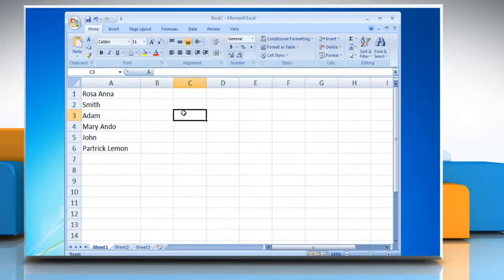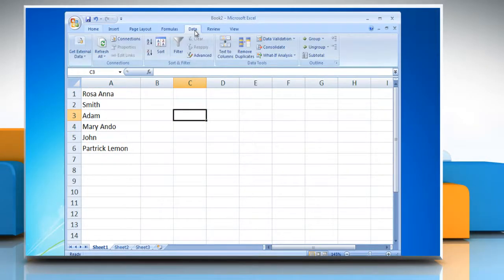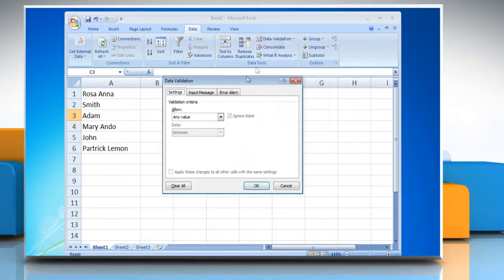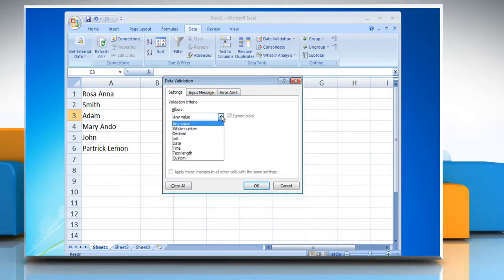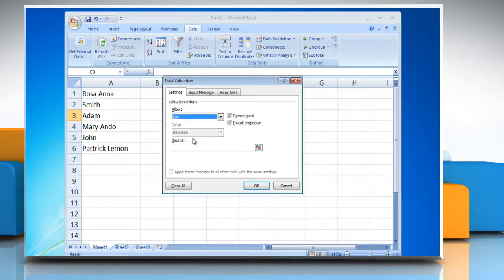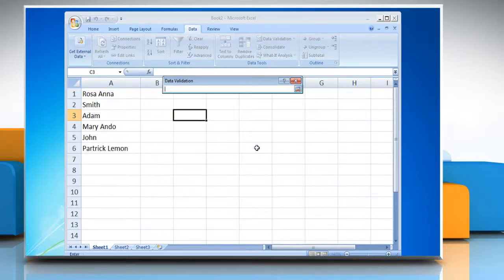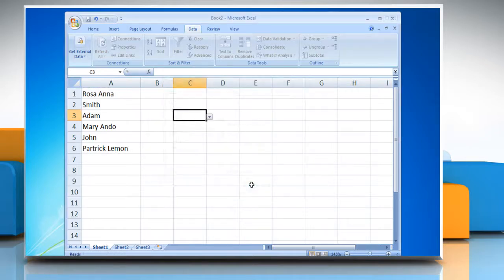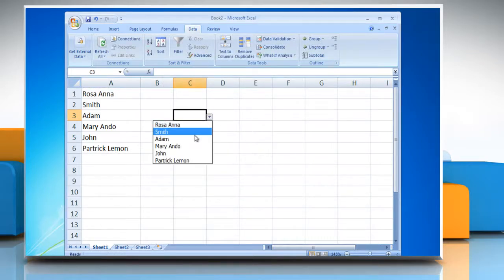Excel 2007: How to Create Drop Down List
Steps to create drop down lists in Microsoft® Excel 2007 using 'Data Validation'.

If you need tech help, call iYogi™ at the toll-free helpline 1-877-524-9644 if you are calling from the U.S. or Canada.